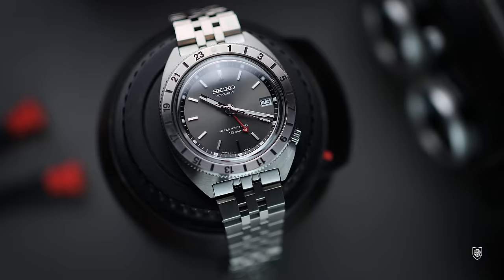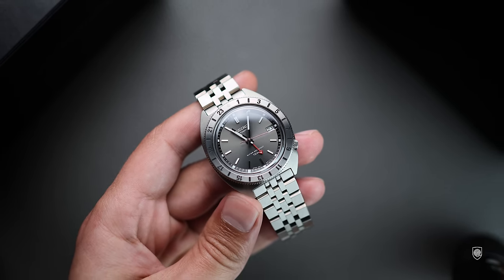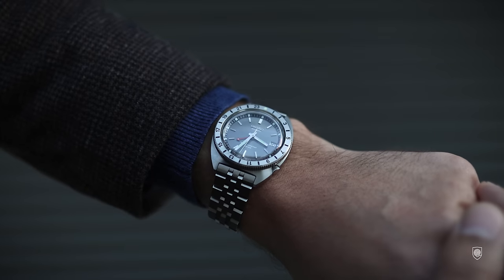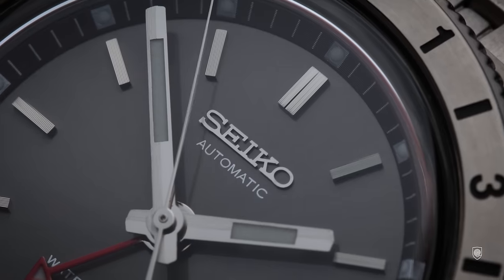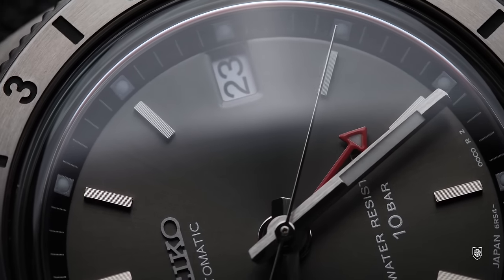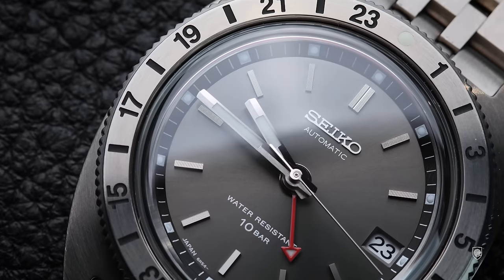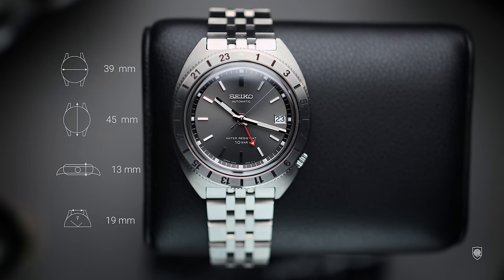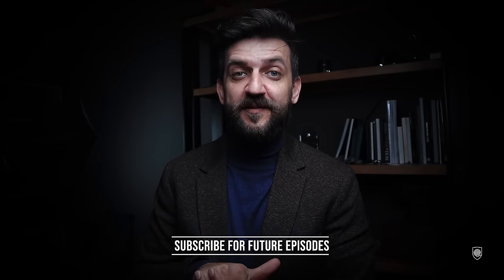Seiko SPB411? The PERFECT ONE Watch Collection!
Today we are looking at an exciting heritage gmt from Seiko, the SPB411,
A complete good looking watch, which can be considered a perfect 1 watch collection. that good and adaptive it is. Hope you enjoy it, Andrei.